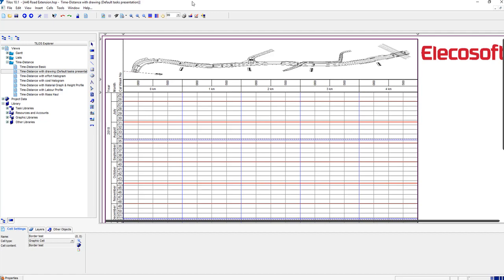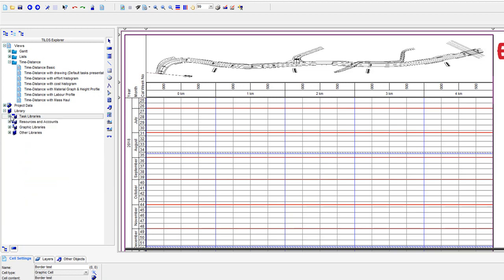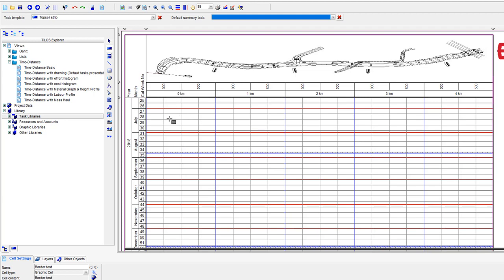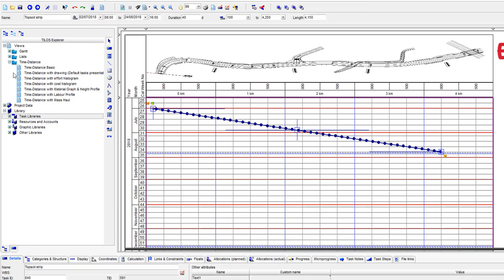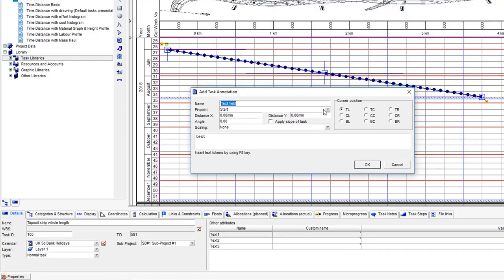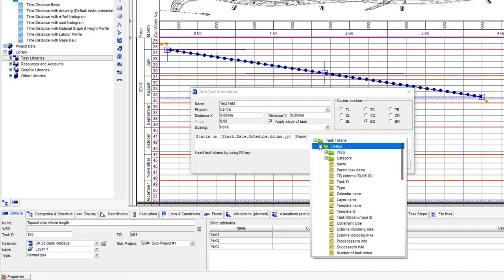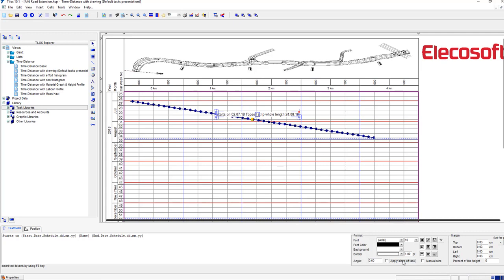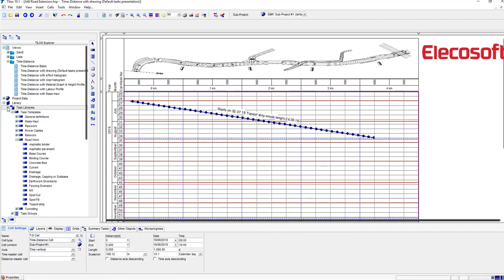Tilos #2 Create activities and annotations